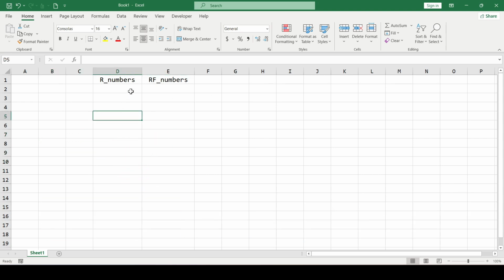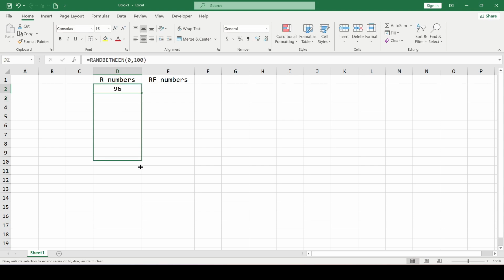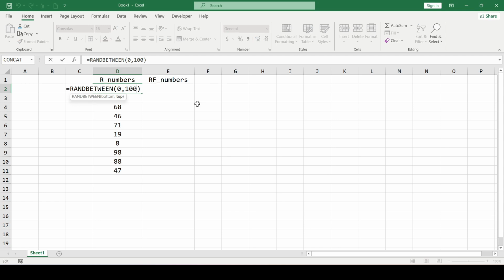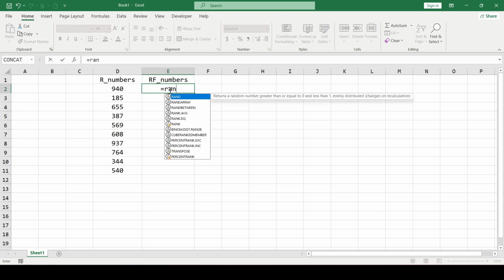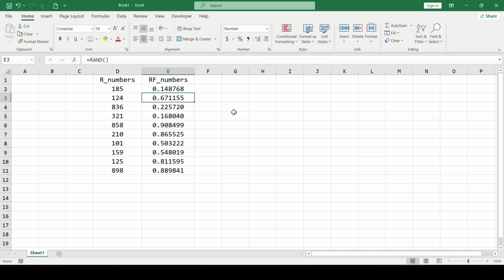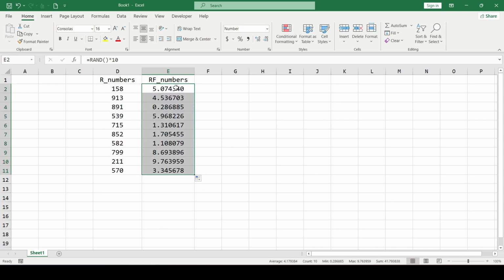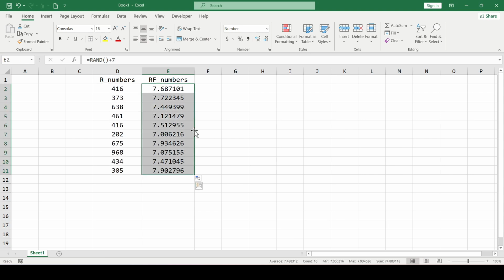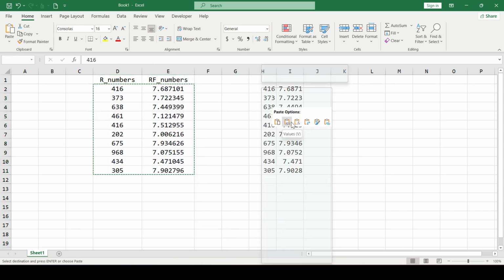How To Generate Random Numbers In Excel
00:00 - Hello
00:10 - Integers
00:53 - Fractional numbers